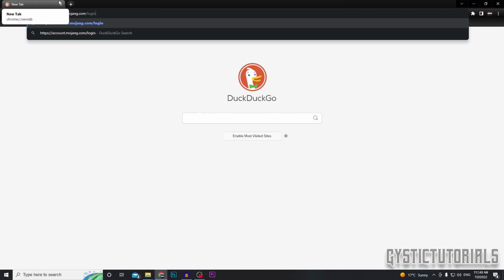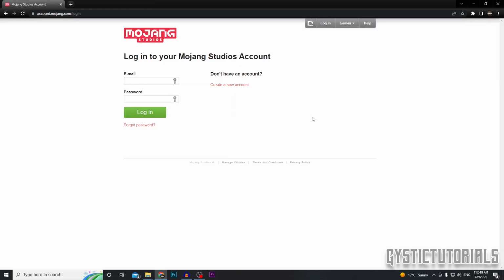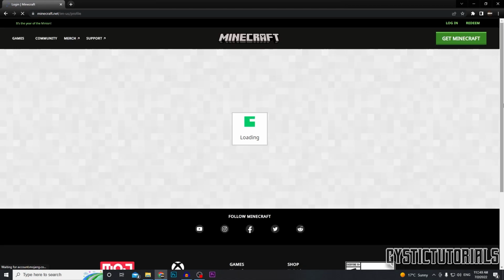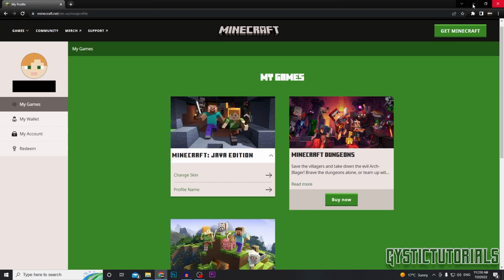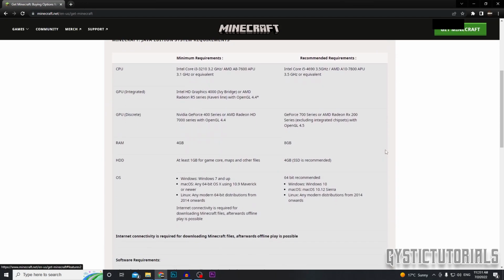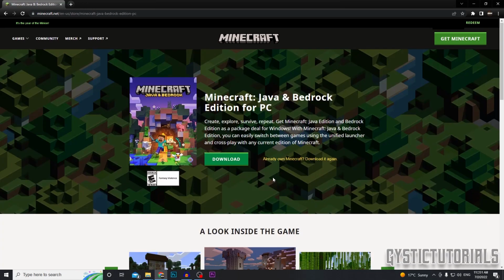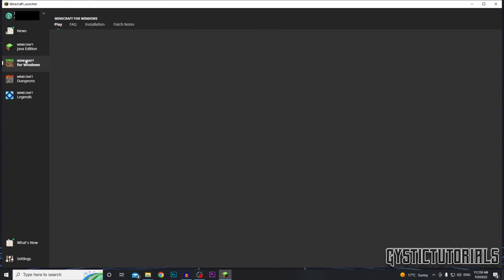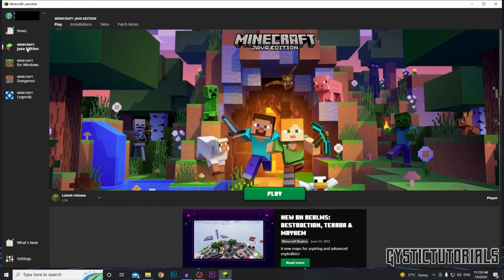How To Download & Install Minecraft On PC | Minecraft Java Edition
Chapters:
Intro➤0:00-0:07
Creating Microsoft/Mojang Account➤0:07-0:35
Buying/Downloading Minecraft➤0:35- 1:40
Opening Minecraft➤1:40-2:11
Outro➤2:11-

~ GysticTutorials